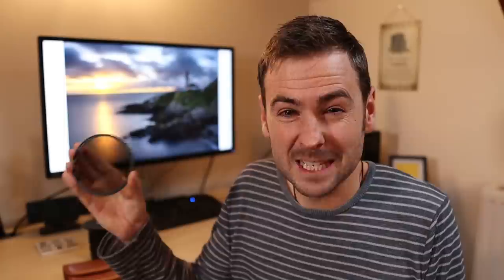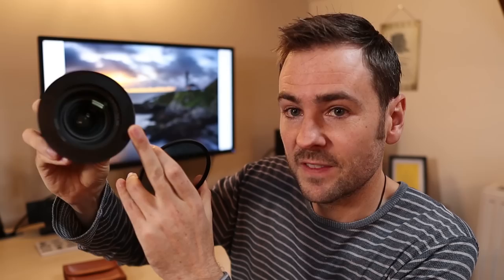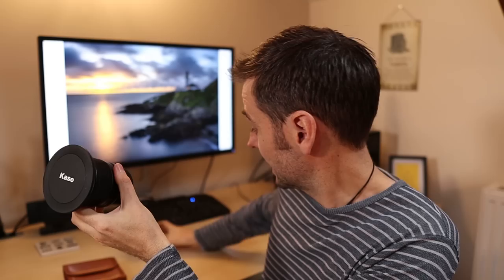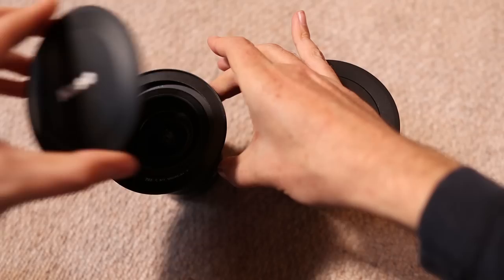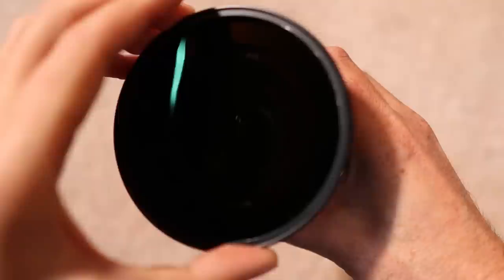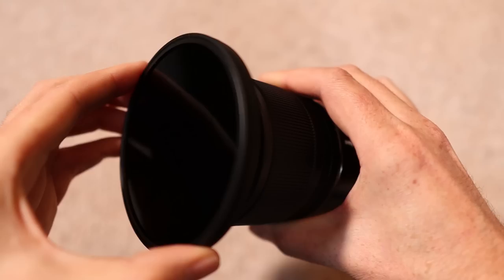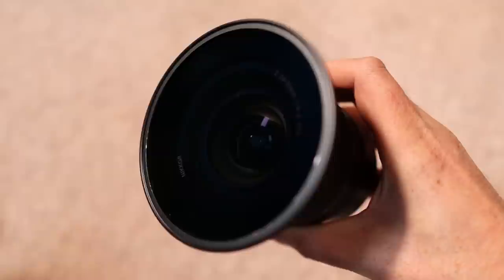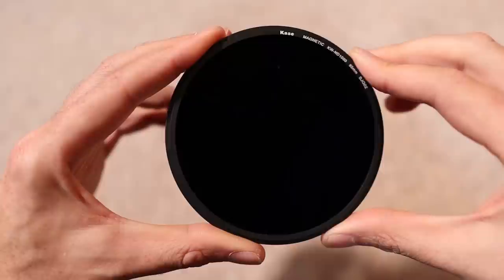MY SIMPLE 4 FILTER SETUP | Kase Magnetic Filters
In this video I discuss the topic of landscape photography filters and walk you through my simple filter kit which contains what I consider to be the only filters that I really need. It's easy to get overwhelmed with the filter choices available out there and end up spending far more than anticipated. It really doesn't have to be this way - I think four filters is all thats truely required and even then it's probably possible to go with less with a little bit of setting gymnastics. I personally use the Kase Magnetic Filter system which I provide a mini review on in the second half of the video - spoiler alert...I think it's AWESOME! Cheers

CAMERA & LENSES
Main Landscape Photography Camera
My Main Lens
My Wide-Angle Lens
My Telephoto Lens
My Astrophotography Lens
Z Mount Adapter

ACCESSORIES
Camera Bag
Hiking Tripod
Shutter Release Cable
L Bracket
First Aid Kit
Lens Cleaning Pen
Lens Cleaning Fluid
Dust Blower
Len Condensation Heater

VLOGGING GEAR
Vlogging Camera
Vlogging Lens
Low Light Vlogging Lens
Variable ND Filter
Spare Vlogging Camera Batteries